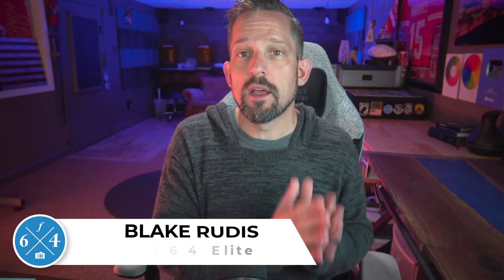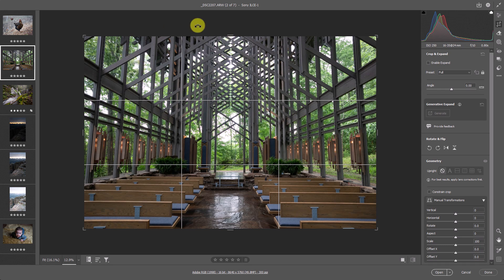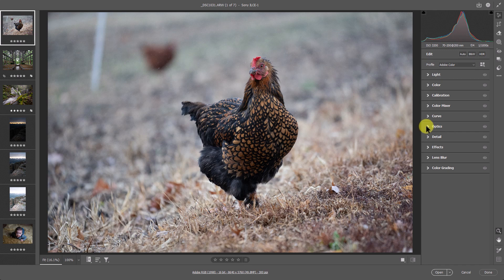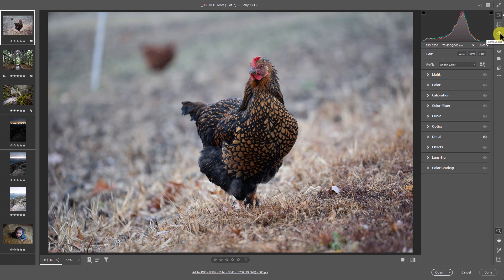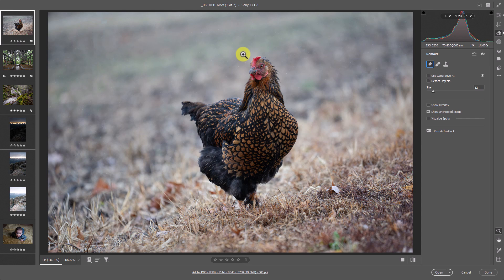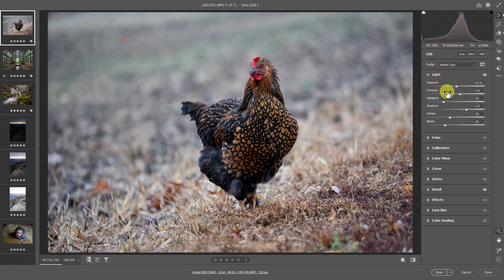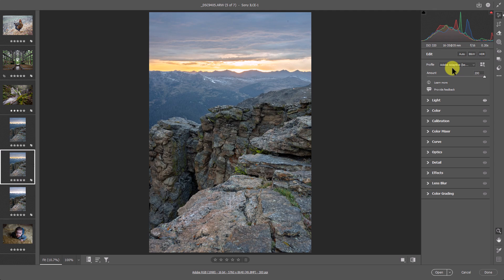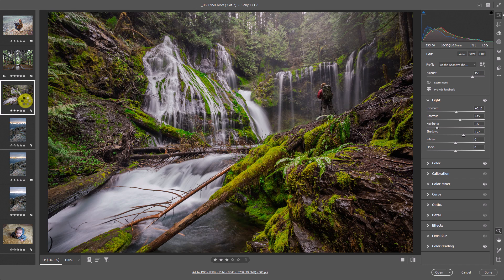MAJOR update: Adobe Camera Raw 17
What's new in Adobe Camera Raw 17 (2025 Update)

Chapters
00:00 Introduction
01:55 Generative Expand
04:29 Generative DeNoise in RAW
07:10 Detect Objects in ACR
09:50 Adaptive Profile (Beta)
13:26 Deeper Look: Adaptive Profile
15:25 Success & Failure: Adaptive Profile
16:57 More thoughts: Adaptive Profile

2.  Head to the f.64 Academy website and get registered on my subscriber list.   I deliver all kinds of extra tips and subscriber-only live events!

3.  Become an Elite Member!  I take Photoshop to levels you will never see on YouTube for the members of f.64 Elite with courses, critique sessions, members-only events, a community forum, and big discounts on my most premium courses.